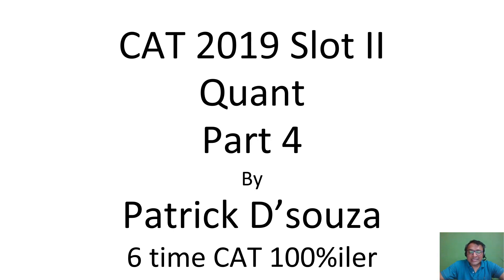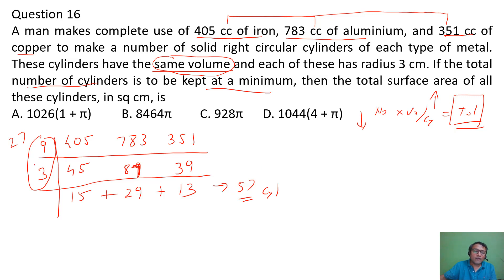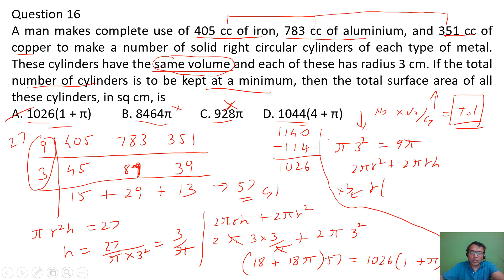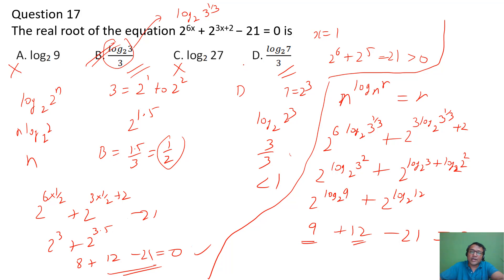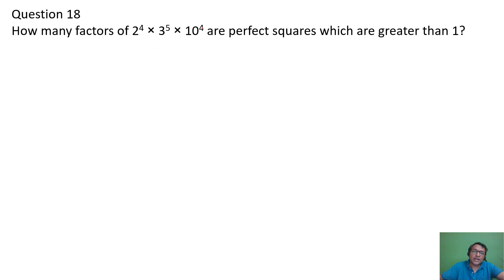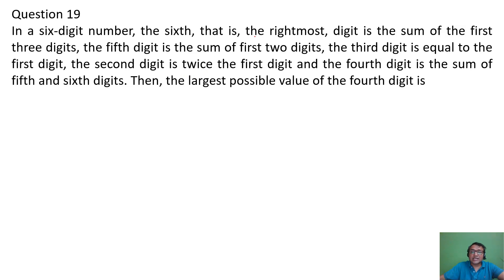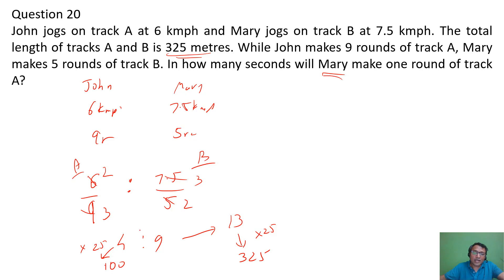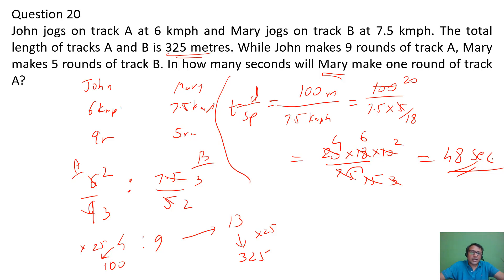CAT 2019 solutions - Quant - Slot II – Part 4 | Patrick Dsouza | 6 times CAT 100%ile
Day 4 Video solutions by Patrick Dsouza to Road to 100 question series..
“Genius is one percent inspiration, ninety-nine percent perspiration.” - Thomas Edison
This is true for anything you do and is also true for CAT preparation. Each one of you can reach your goal by consistent efforts in the right direction. This initiative is our small contribution to help you achieve your goal. A set of questions is posted on our whatsapp and telegram groups and you are encouraged to solve them. The answers to the set as posted as a video. This video contains solutions to the set of questions.